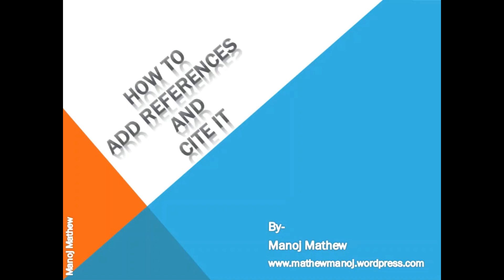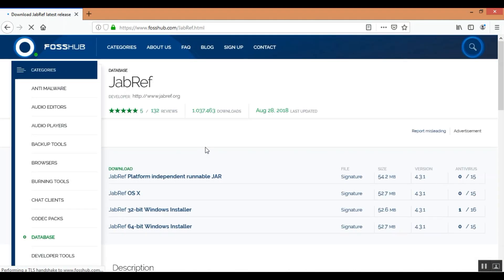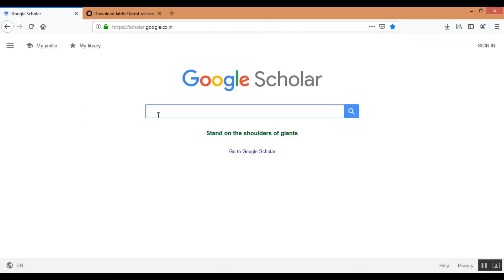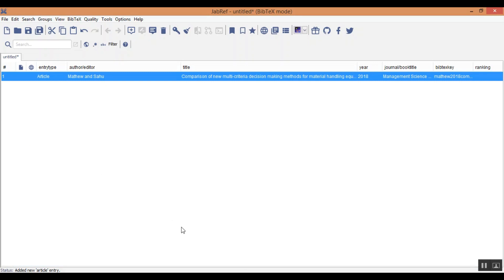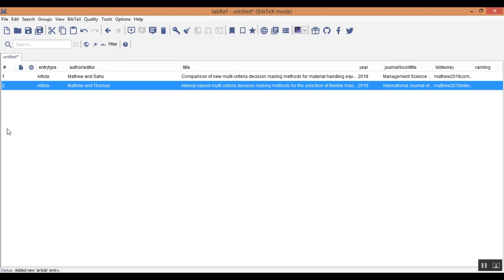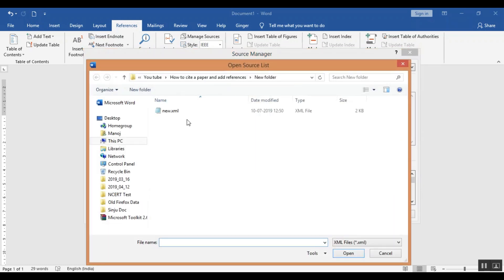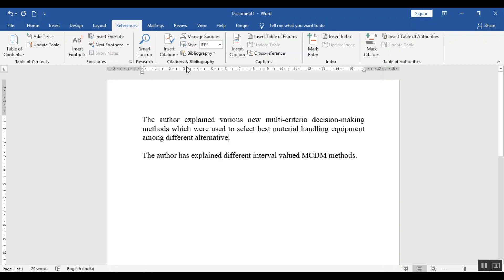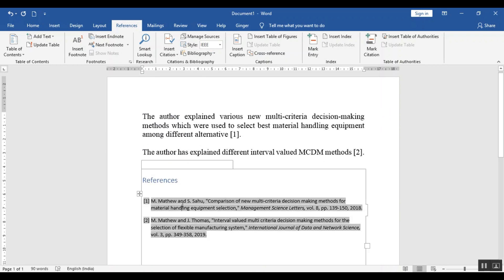How to add references and cite them (Using Jabref reference manger)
Jab ref is a reference manager software.
The video explains how to use bibTeX to add references, while writing an article in Microsoft word.